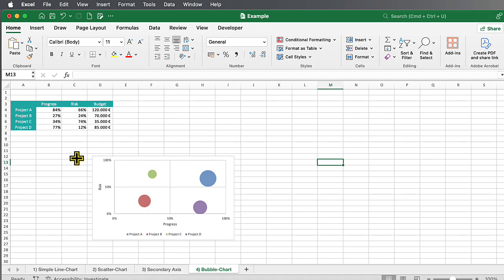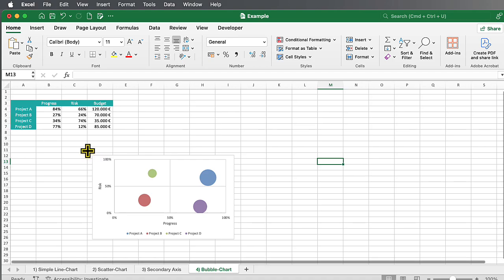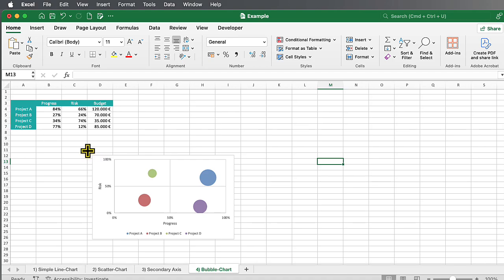19 7 Excel BubbleChart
Within a Bubble-Chart three dimensional data can be displayed.